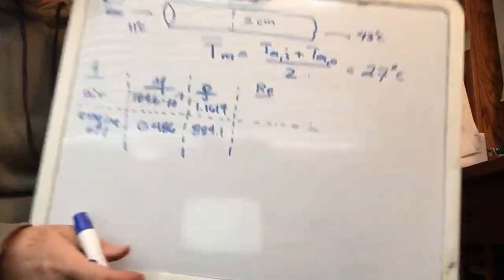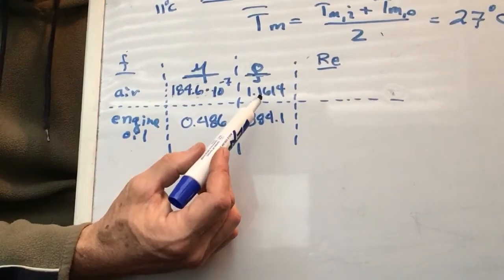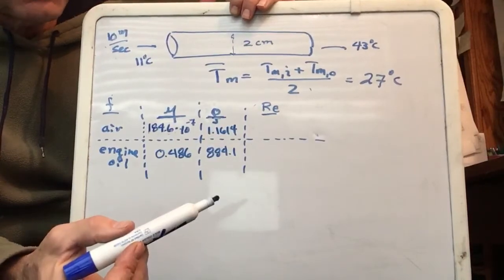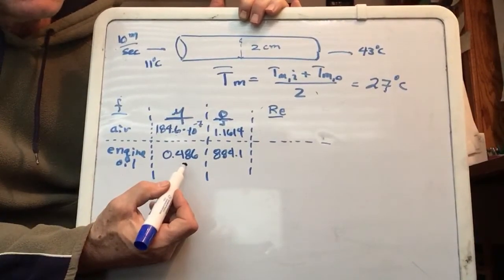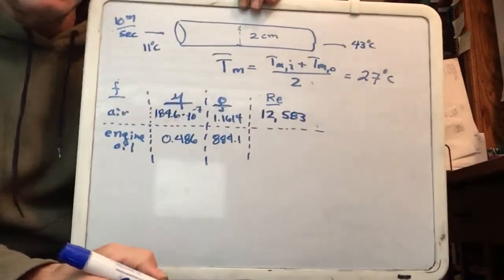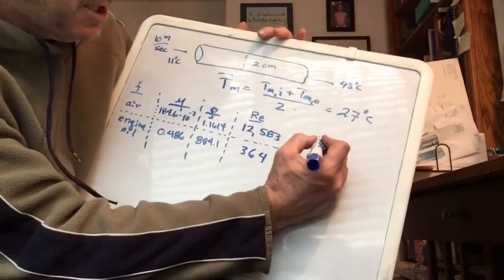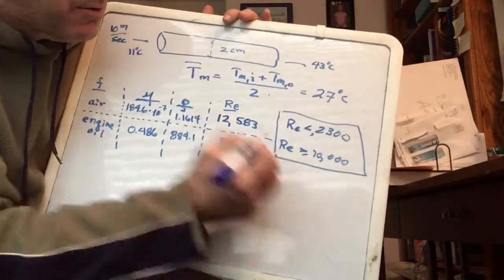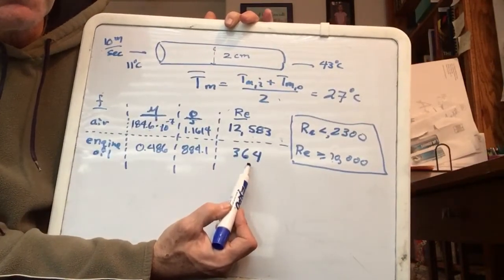Laminar or Turbulent (part 3)